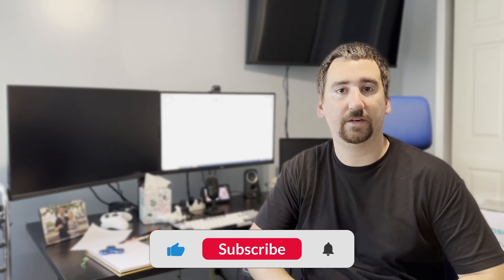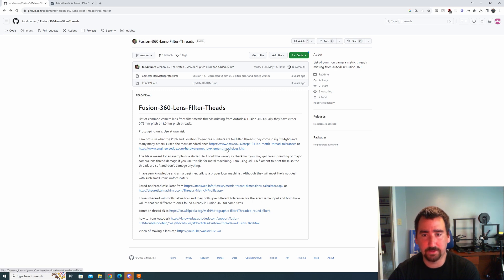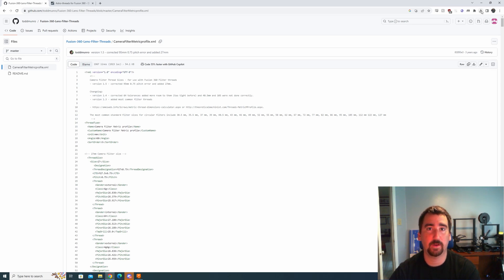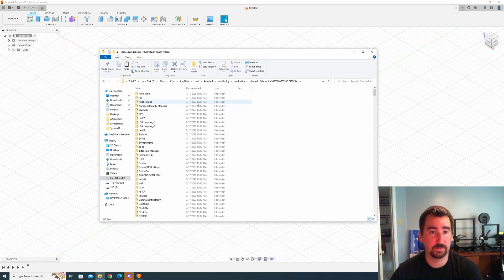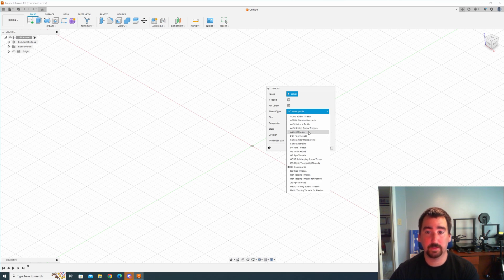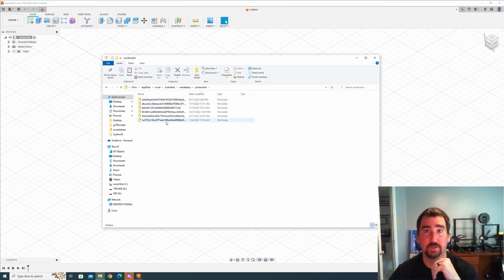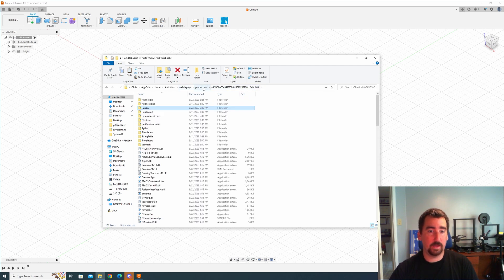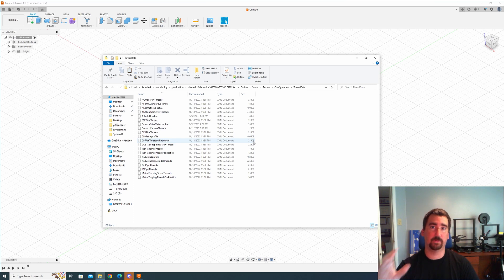How to add Custom Threads to Fusion 360! | Fusion 360 Tutorial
Sometimes Fusion 360 doesn't offer the correct threads, specifically super fine threads for photography / astrophotography. Here I teach you how to add custom thread configurations to Fusion 360.

Path: C:\Users\[USER]\AppData\Local\Autodesk\webdeploy\production\[VERSION]\Fusion\Server\Fusion\Configuration\ThreadData